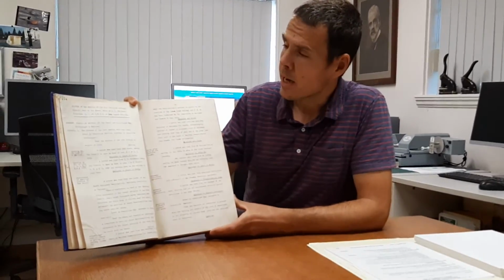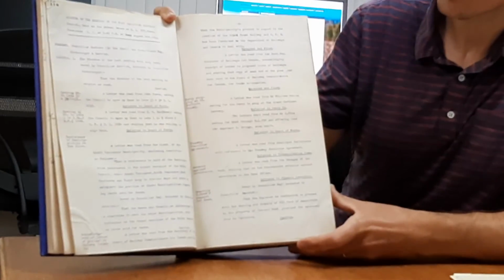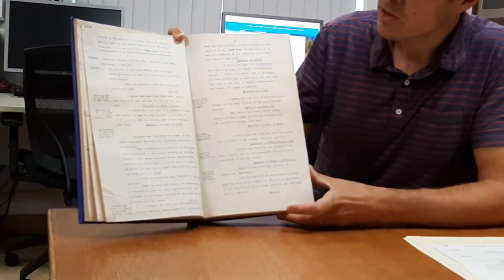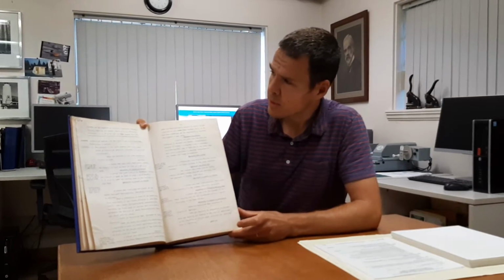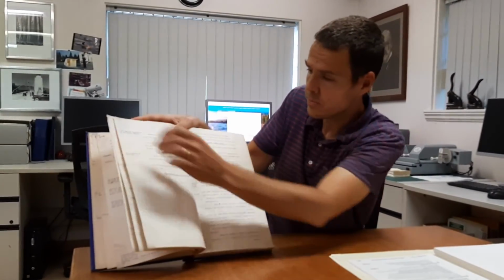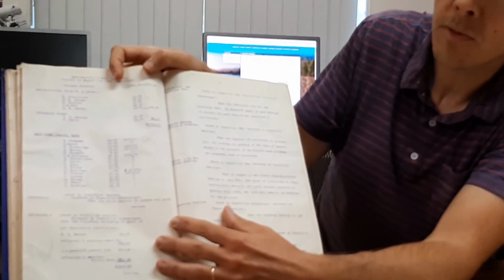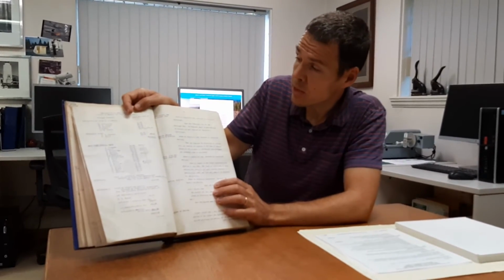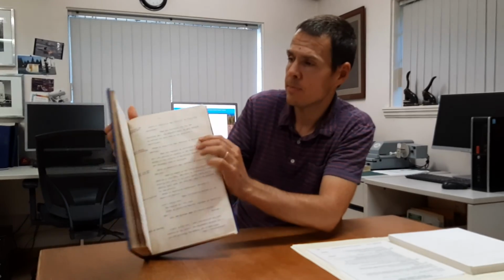2 Typewritten Minutes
Reto Tschan talks about early typewritten minutes recorded by the District of West Vancouver's municipal Council.

(Second of three videos).